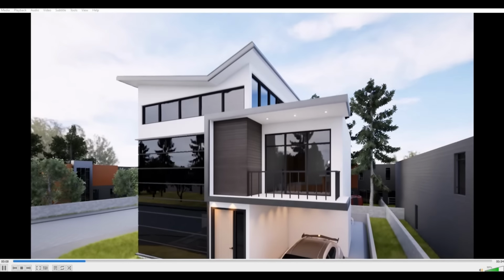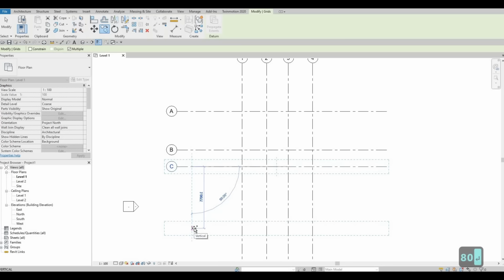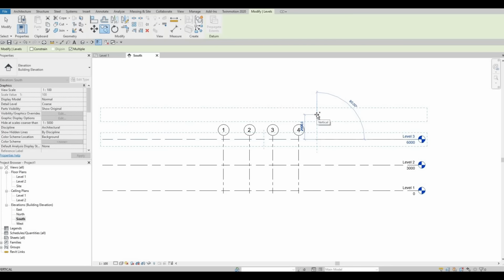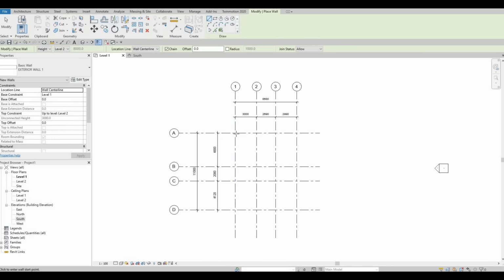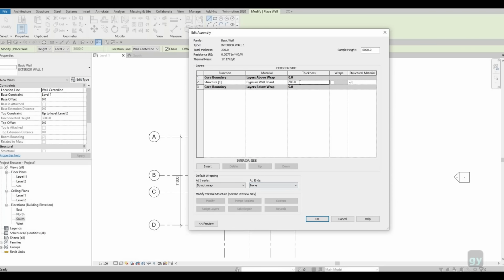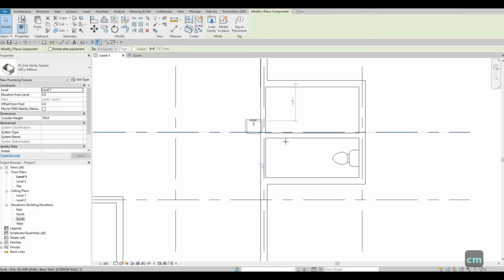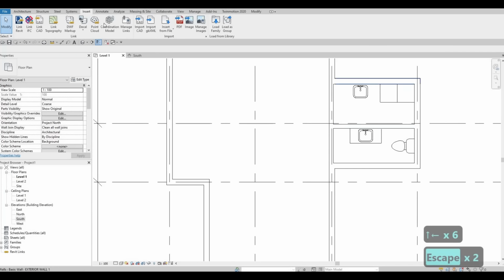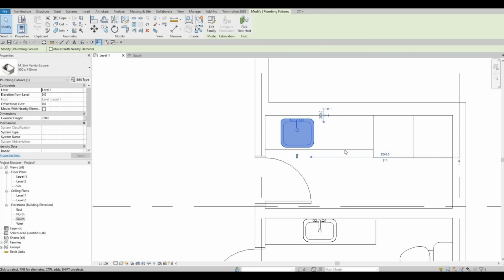NR House | Part 1 | Complete Step By Step Project | Revit and Twinmotion Tutorial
Dedicated to Nancy and Robert